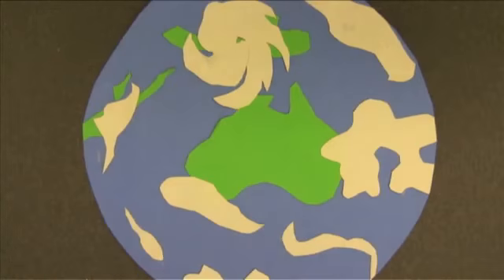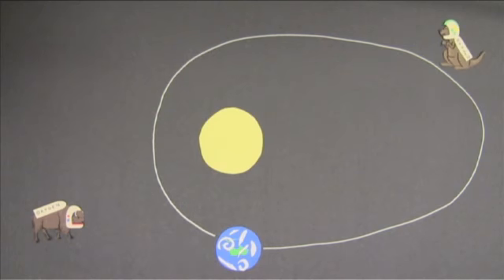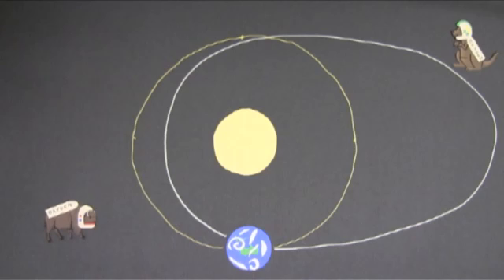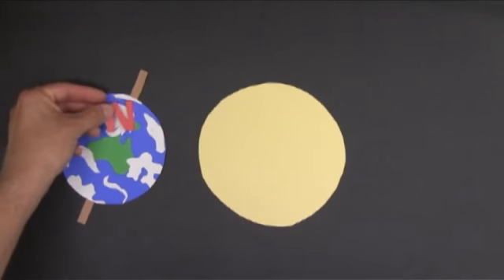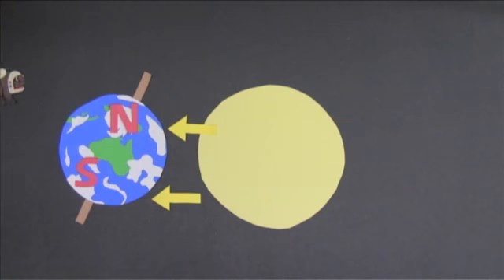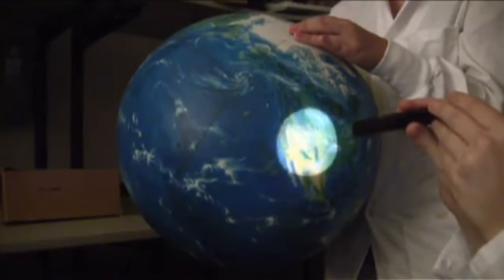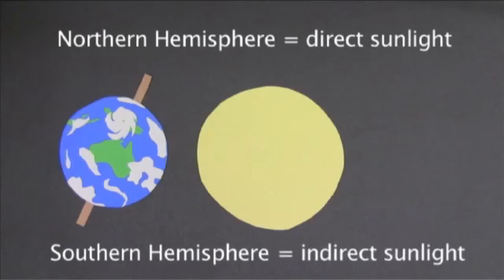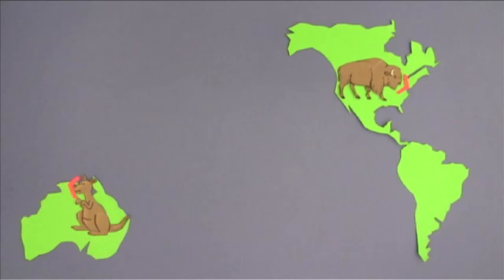4 1a Summer vs Winter